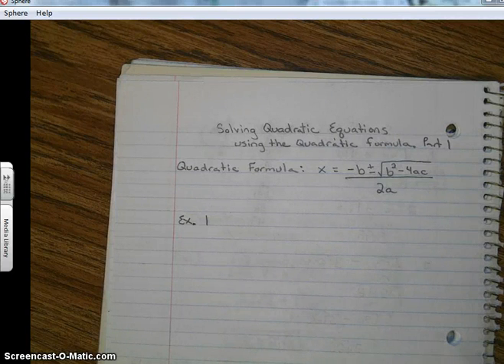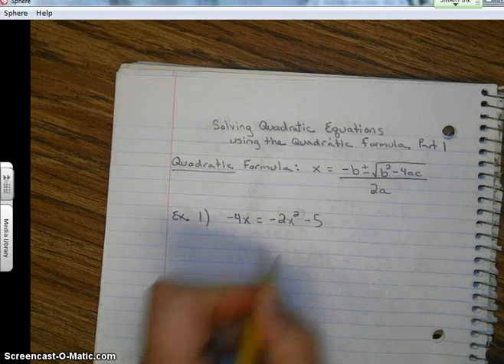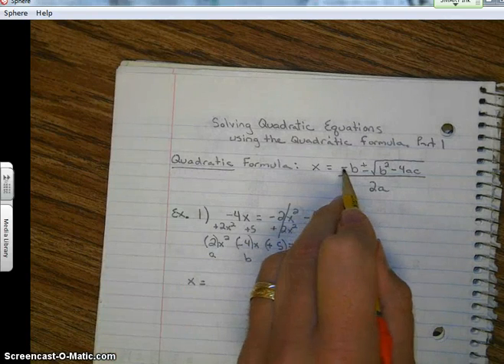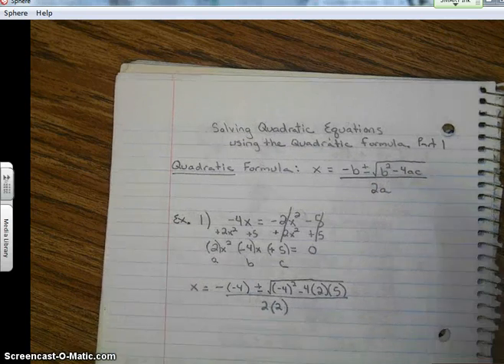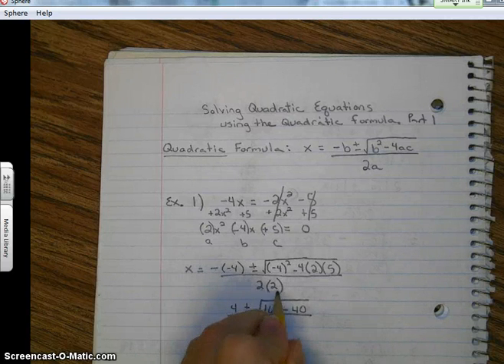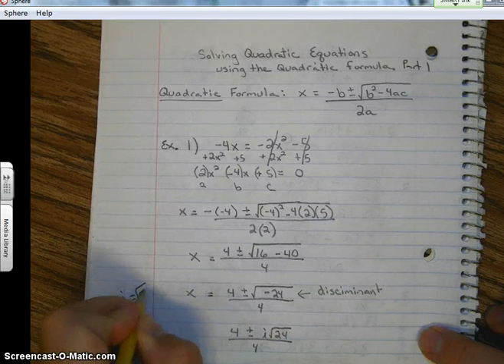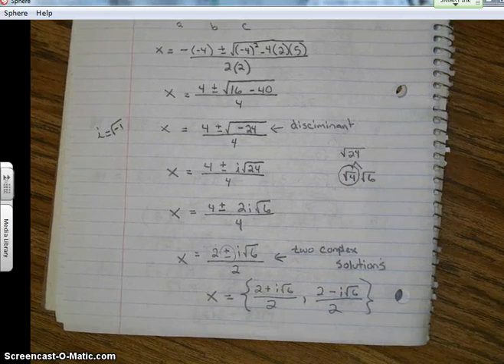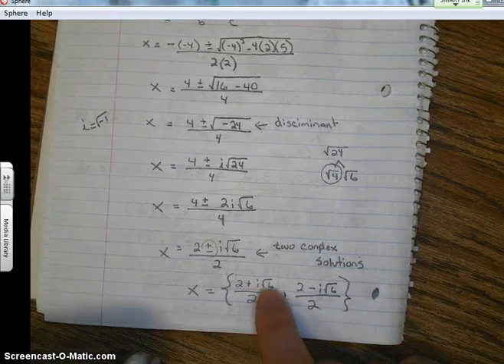Solving Quadratic Equations using the quadratic formula part 1